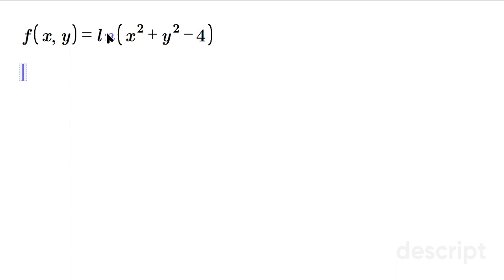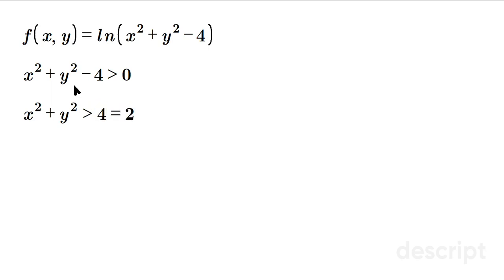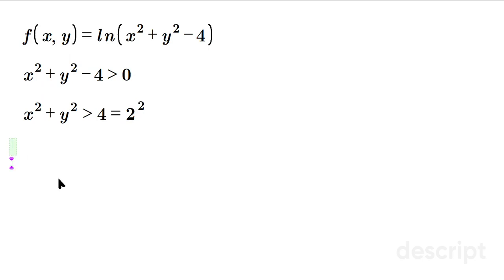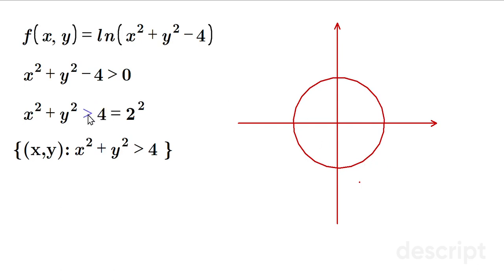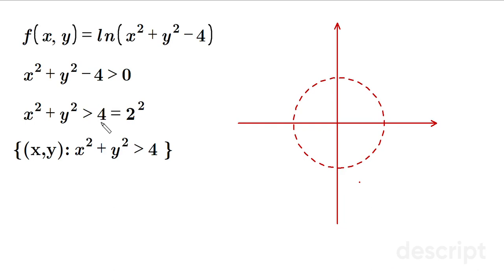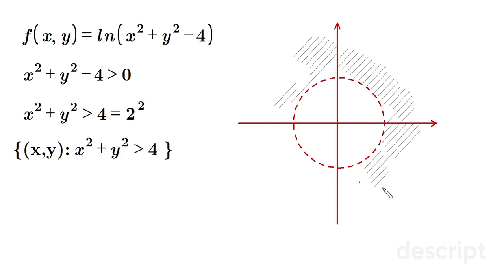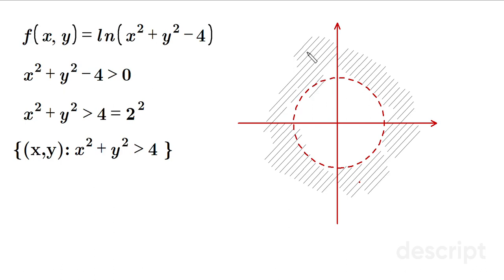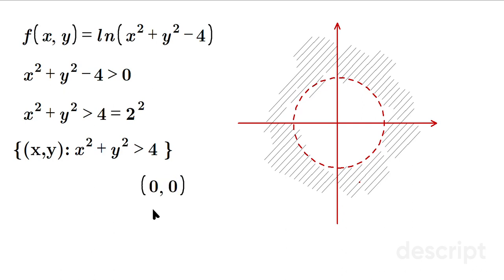Domain of ln of ln(x^2+y^2-4)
🔍 Looking to find the domain of ln of ln(x²+y²-4)? Look no further! 🤓 In this video, we'll explore the steps to finding the domain of this function.

First, we need to check the ln function. The expression x²+y²-4 must be strictly greater than 0 for ln to work. This means that x²+y² must be strictly greater than 4. 🧐

To write this in set notation { (x,y) | x²+y²  greater than 4 } 📝

Visualize it with a circle of radius 2. The points along the boundary are not part of the domain, as the inequality is greater than 4 or greater than 2². ✏️

Therefore, the domain refers to points outside the circle like this ➡️🌟 (shaded area). For example, (0,0) is not part of the domain as it makes the inequality false.

And that's it! 🎉 Now you know how to find the domain of ln of ln(x²+y²-4). 🤩
Unravel the fascinating world of negative square roots with this easy-to-understand video. Questions addressed include:

Why can't you square root a negative number?
What square roots do negative numbers have?
Can you root negative numbers?
How to get the root of negative numbers?
🎮 Video Game Bestsellers
➡️ Posted at 10:20 PM, Monday
Love our content and want to support us? With a wide range of products like t-shirts, hoodies, phone cases, and stickers, you can sport unique designs inspired by our brand and message. So go ahead, explore our online store and find something perfect for you!